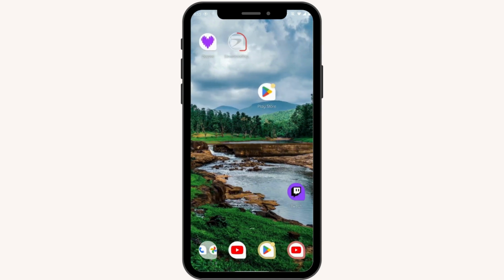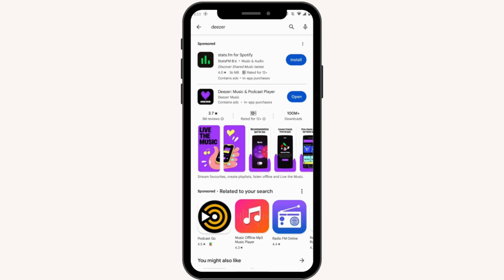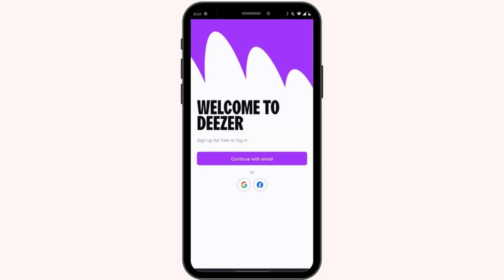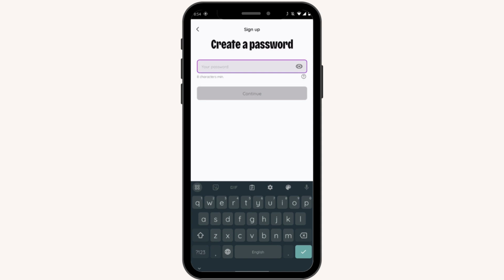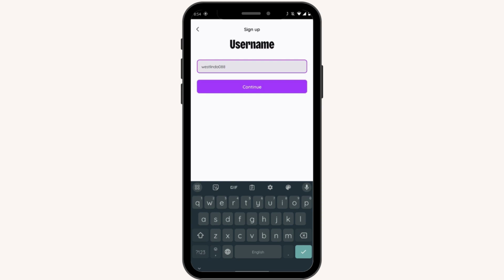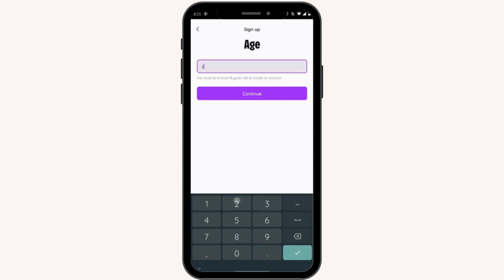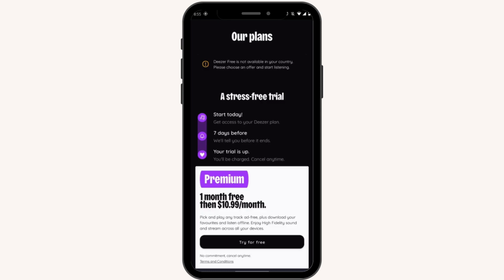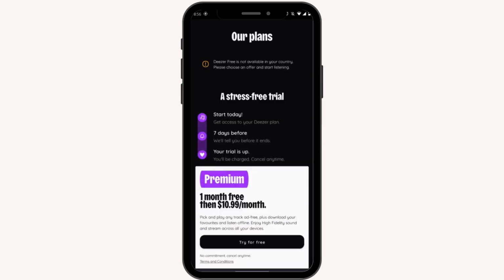How To Create A Deezer Account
Welcome to NetSavants! If you're eager to dive into the world of music with Deezer, join us in this step-by-step tutorial on "How to Create a Deezer Account." We'll guide you through the process of setting up your Deezer account, ensuring you have seamless access to a vast library of music. Whether you're a music enthusiast or looking to explore new tunes, our comprehensive guide will make Deezer account creation a breeze. Tune in to NetSavants and embark on a musical journey with Deezer!